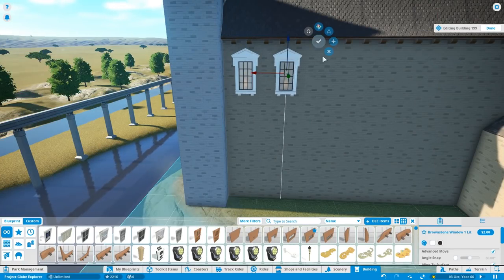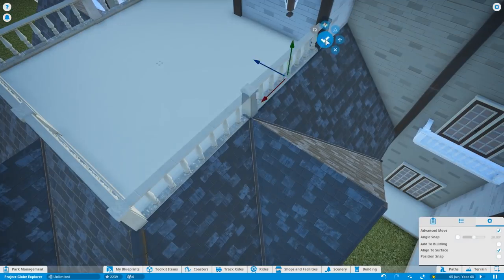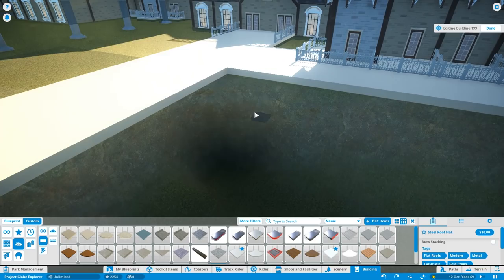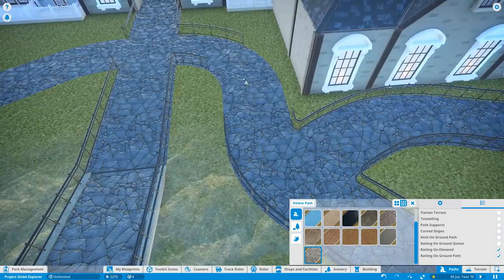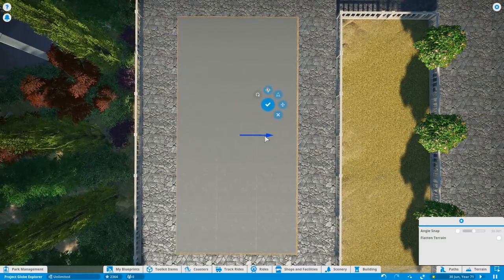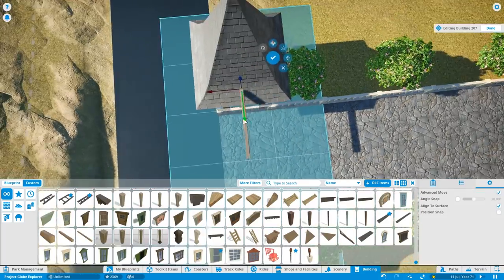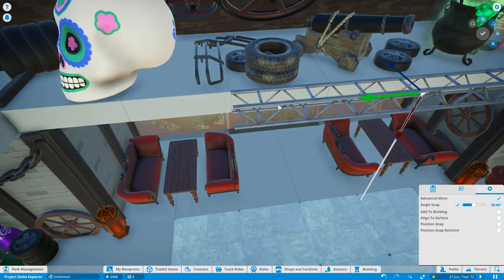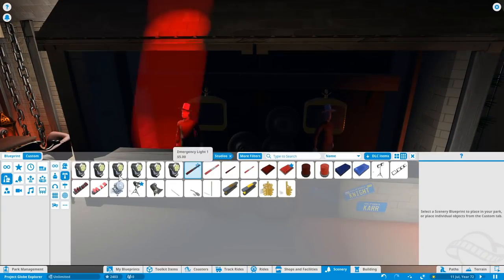Let's Play Planet Coaster - Globe Explorer Episode 25 - Hotel Details & Swimming Pool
Welcome to Project Globe Explorer! In this series of Let's Play Planet Coaster I'll be working on my biggest and most ambitions theme park in the game so far. Globe Explorer is so much more than just a theme park, it's a full resort with hotels, an entertainment village and much more all based around different parts of the world. Throughout the series I'll be building up this huge resort in various different stages with new episodes released every week here on Theme Park Worldwide. I'll also be building the biggest and most heavily themed roller coasters I've ever created along with impressive dark rides, immersive areas and much more in this exciting series!

In this episode I complete the luxury hotel that I started building in episode 24. This includes adding more details on both the outside and inside of the building. Along with that I build an outdoor swimming pool at the back of the hotel along with further landscaping. I also reveal the name for the first set of on site accommodation along with talking about my future plans for Atlas Adventure Resort.

Throughout the series you'll be able to get involved by suggesting what should be built next, ride names and much more!